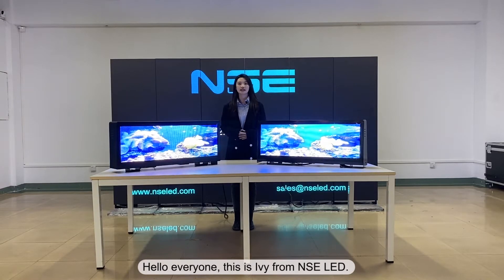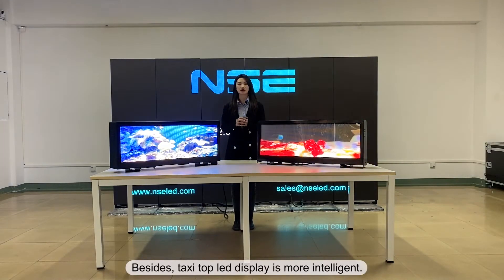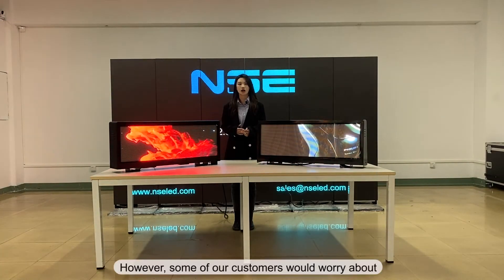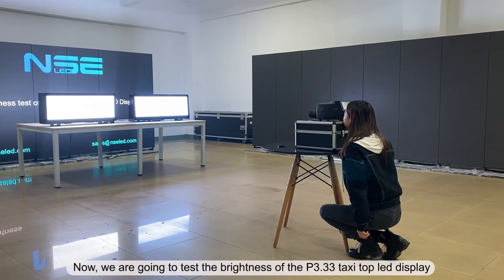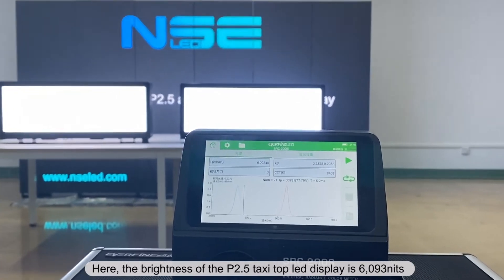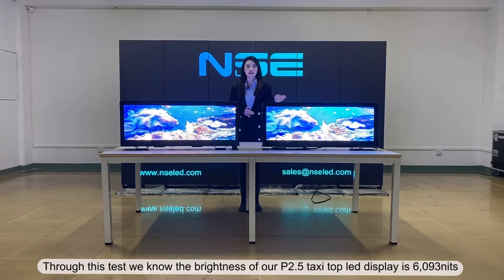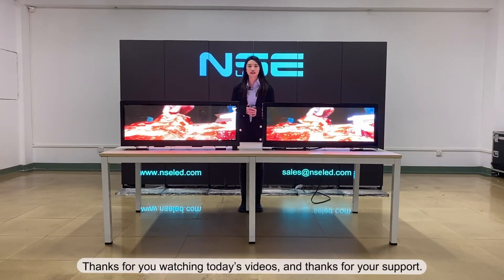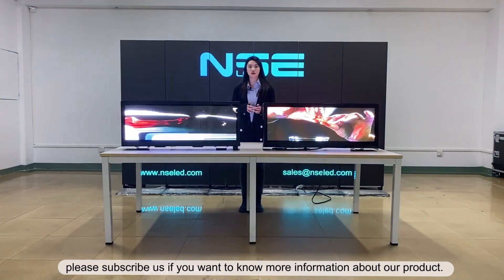What is the real brightness of NSE Taxi Top LED Screen?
In recent years, the market of taxi top led display increasingly growing in South America, Europe, Asia-Pacific, America, Canada, Spain, etc. However, some of our customers would worry about when facing strong sunlight whether the image of taxi top led display can be shown vividly?
In this video, we use the professional tool - Light gun to test the brightness of our P2.5 and P3.33 taxi top led display.

The brightness of p3.33 taxi top led display is 5333 nits.
The brightness of p2.5 taxi top led display is 6093nits.